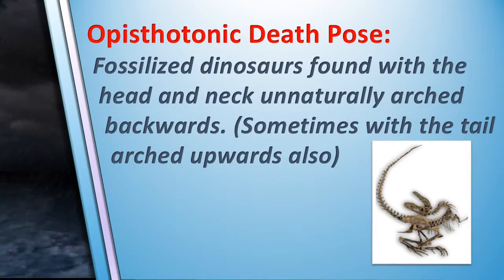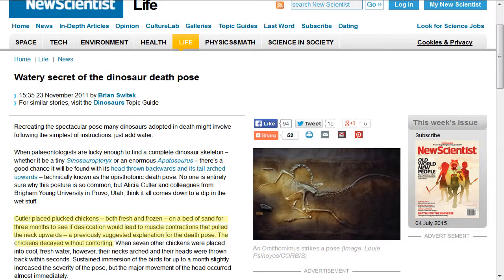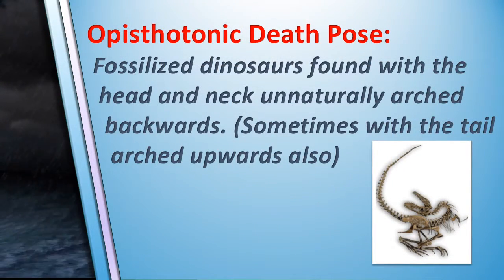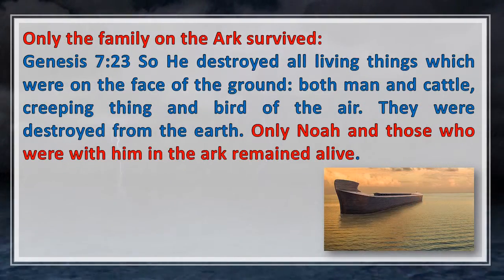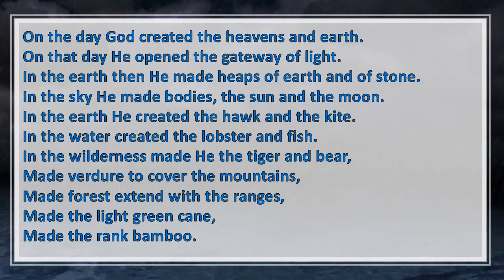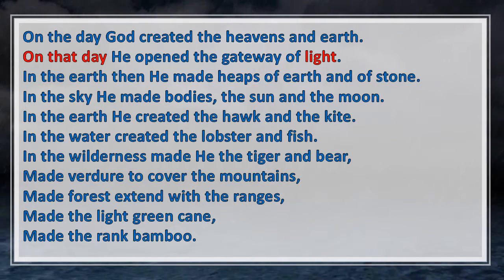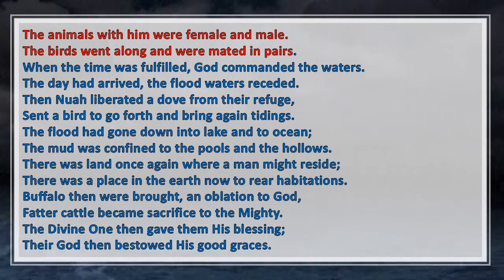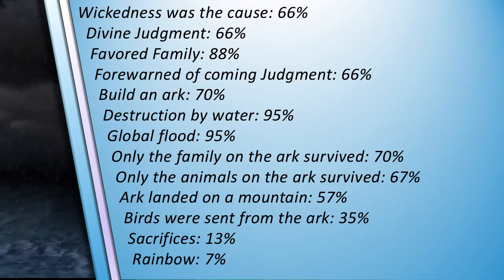Was the Genesis flood global? part 4